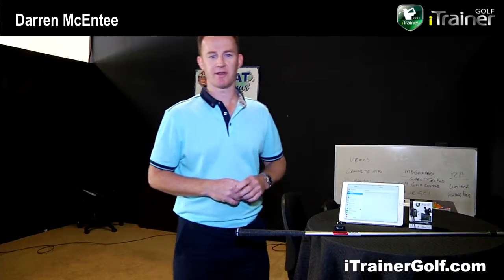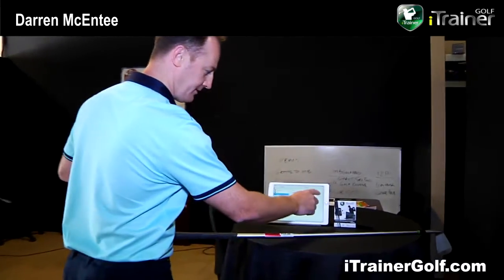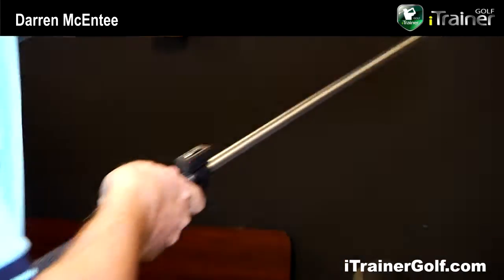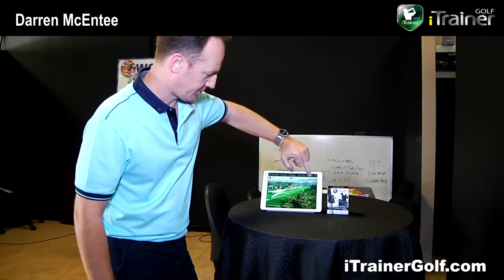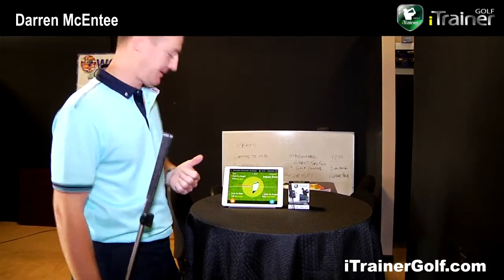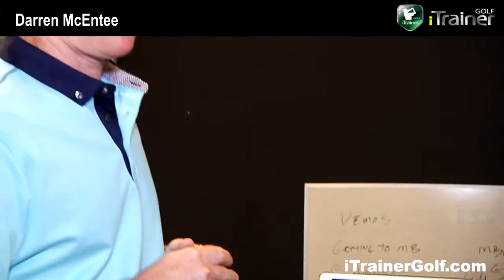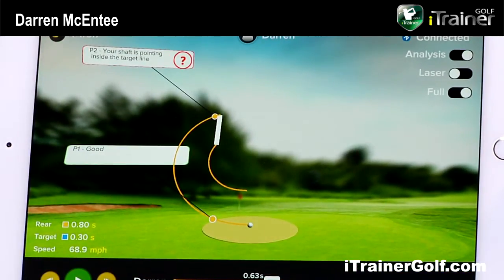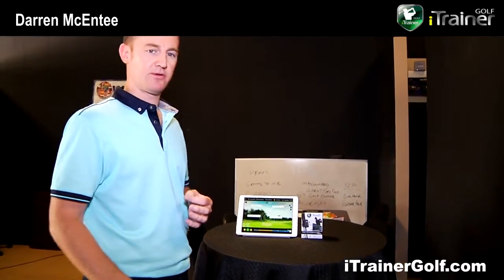TheGolfDirector.com - iTrainer Demonstration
Keep up with the latest golf news and information you'll also find: 24/7 golf talk radio, on-demand, golf TV, tee times, and golf vacations.